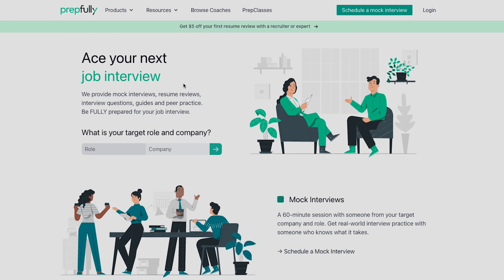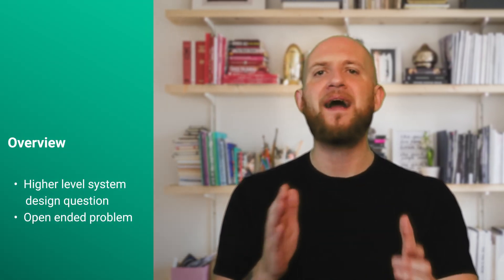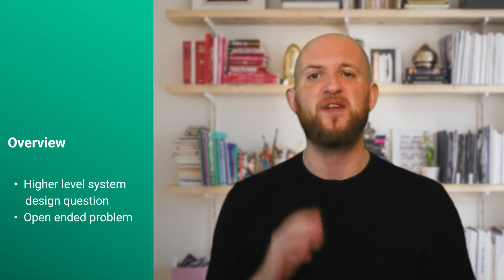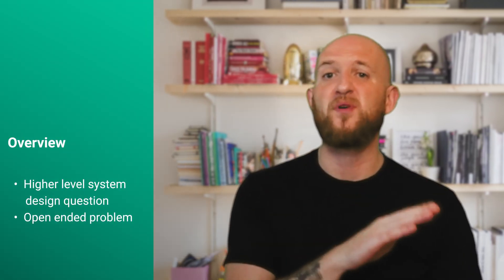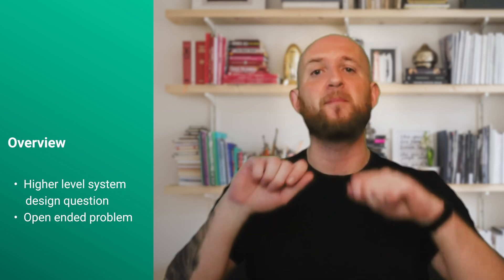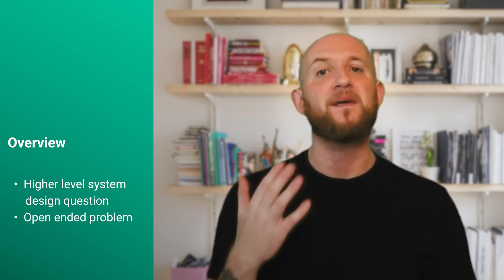Palantir Decomposition Interview Process, Interview Questions and Tips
Schedule your mock interview with experts from your target company and role; get real-world feedback and honest advice geared towards helping you succeed

This video likely provides an overview of the interview process at Palantir, a technology company specializing in data analysis. The term "decomposition" in the title suggests that the interview process may involve breaking down complex problems into smaller, more manageable components. The video may provide insight into the types of questions asked during Palantir's interviews, as well as tips for candidates to prepare and perform well in these interviews.

Join us as we delve into the Palantir decomposition interview process. Discover what it takes to land a job at one of the leading technology companies in the field of data science and software engineering. Our discussion covers essential aspects of the interview process, including the technical interview, common interview questions, and tips to help you succeed. Whether you're a seasoned professional or just starting your career in technology, this video will provide valuable insights and career advice. Don't miss out on this chance to learn from industry experts and take your technology career to the next level!

Chapters
0:00 Intro
0:37 About Prepfully
1:03 Overview
1:43 Understand the Problem
2:06 Break the Problem Down
2:32 Communicate your Thought Process
2:53 Think of real world scenarios
3:23 Practice
3:48 Sample Question

About Prepfully
your next job.